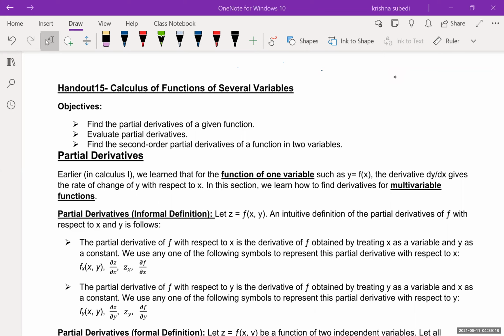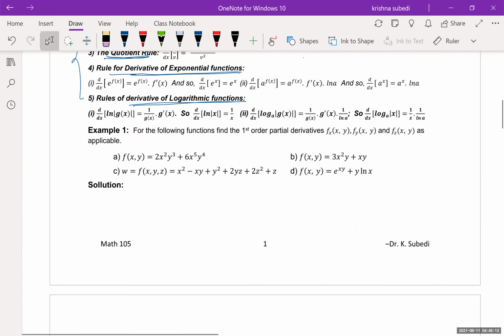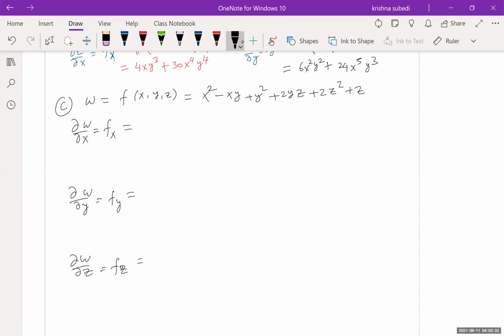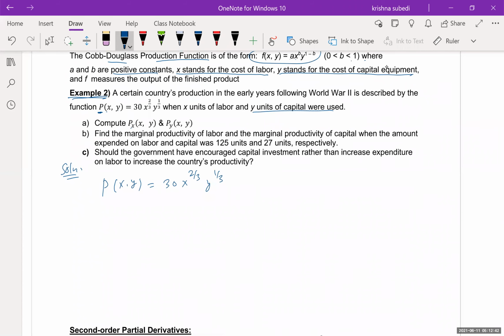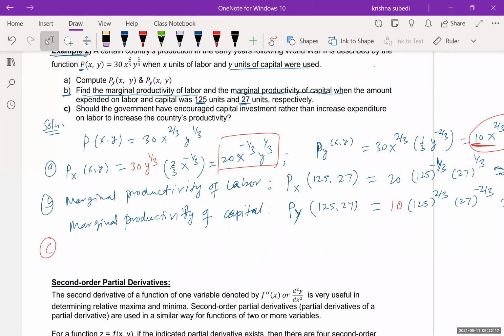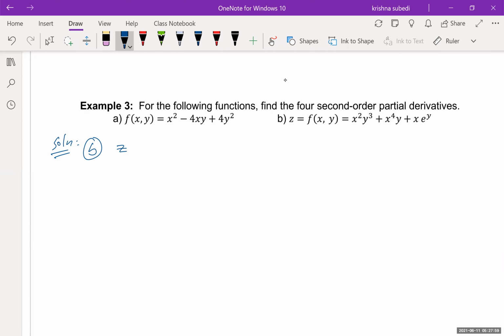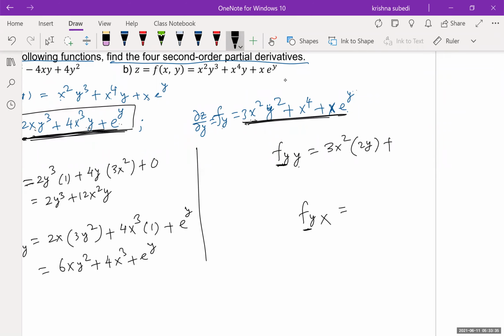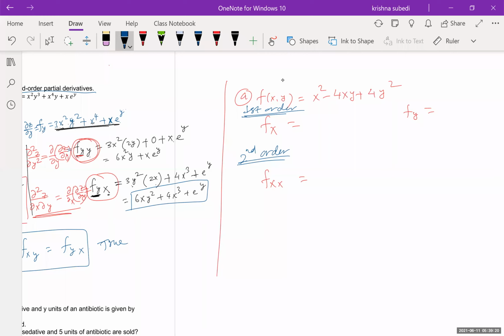Partial Derivatives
Objectives:
 Find the partial derivatives of a given function.
 Evaluate partial derivatives.
 Find the second-order partial derivatives of a function in two variables.
Earlier (in calculus I), we learned that for the function of one variable such as y= f(x), the derivative dy/dx gives the rate of change of y with respect to x. In this section, we learn how to find derivatives for multivariable functions.